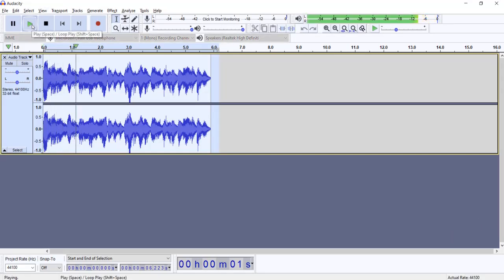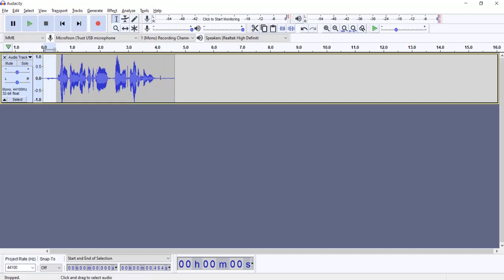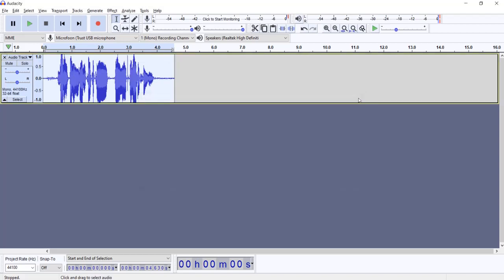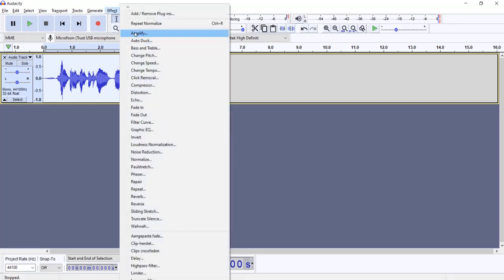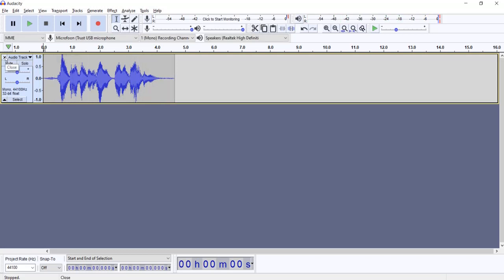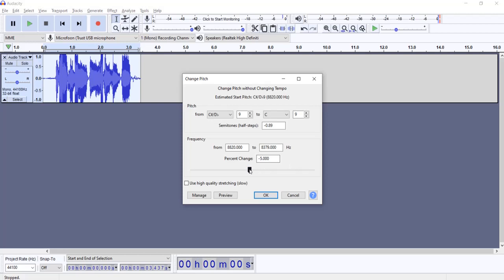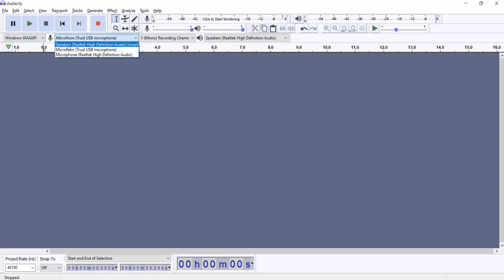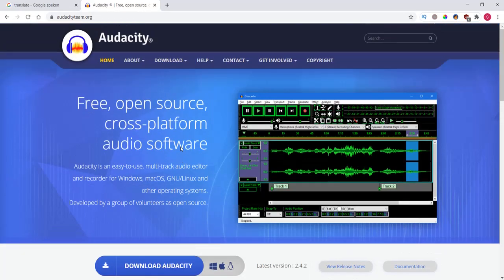How to Create a ROBOT VOICE 🤖 + Cool SOUND EFFECTS (Audacity Tutorial)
In this audacity tutorial you will learn how to create robot voices and other cool sound effects for free. Follow step by step to make your own robot, evil, monster voices and sound special effects. As a bonus I will show you how you record sound directly from your computer into audacity. These audacity steps is how i create voices and sounds for my own video games and game development. You can use this tutorial for any other project aswell.